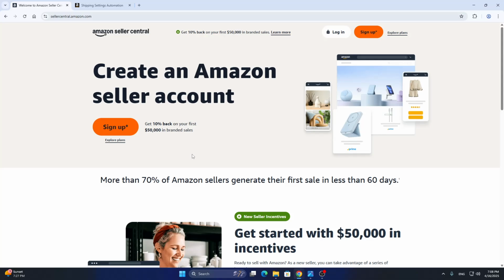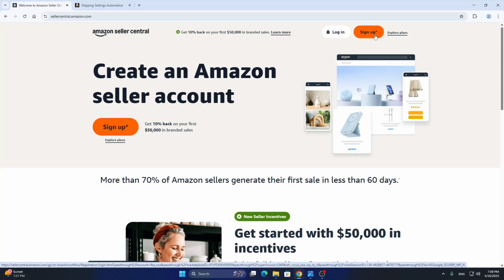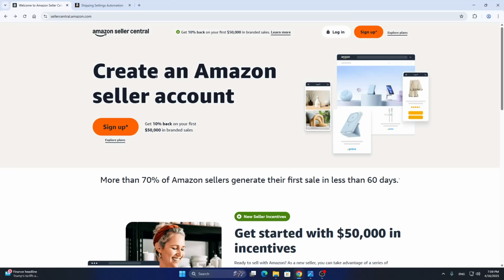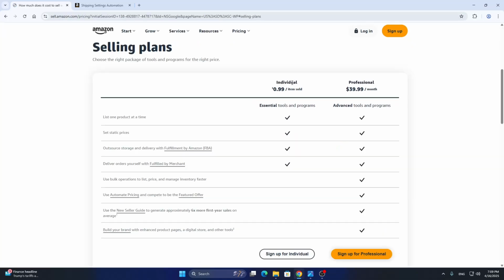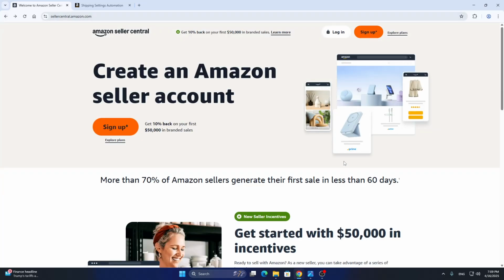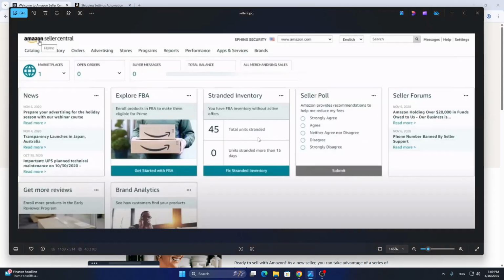How To Start Amazon Seller Business Tutorial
Today we talk about start amazon seller business,how to sell on amazon,selling on amazon,sell on amazon